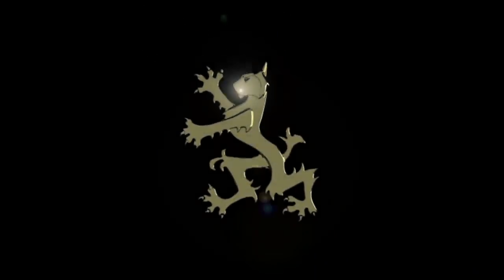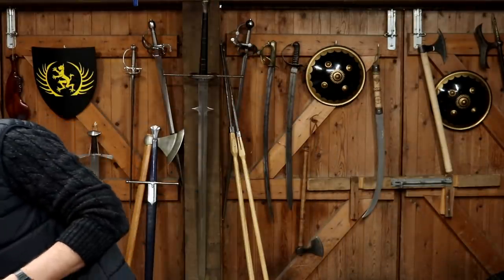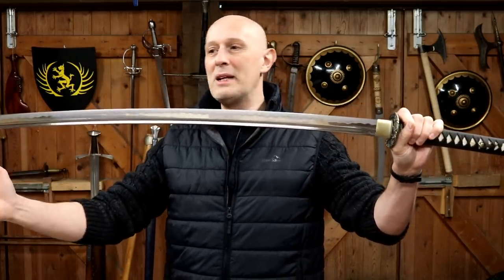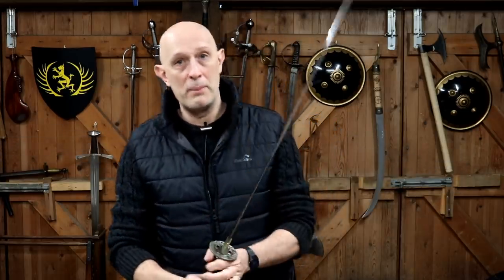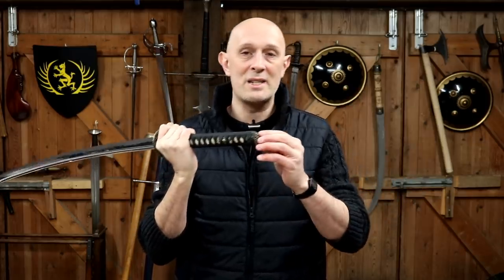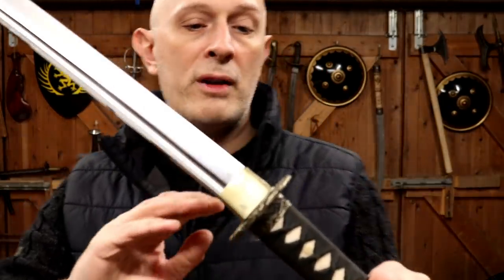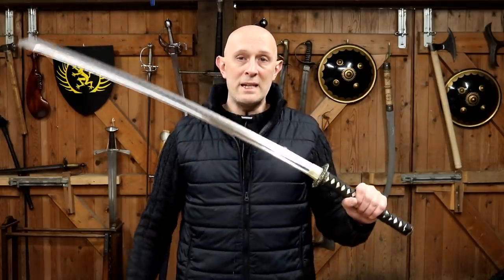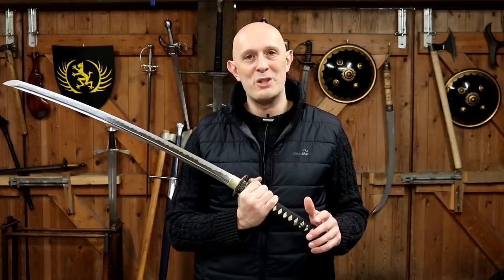WHAT IS an O-KATANA? With review of Dynasty Forge Silver Wave O-Katana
What is an O-Katana? How does it fit into the development and use of swords in feudal Japan?